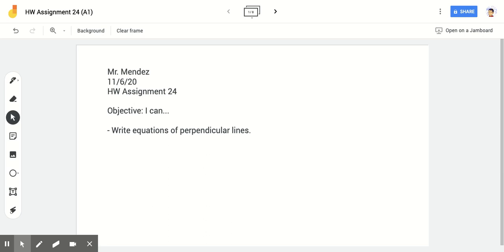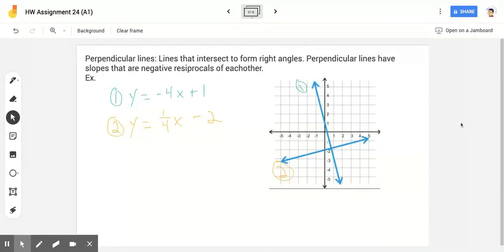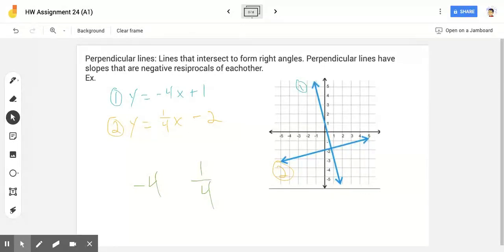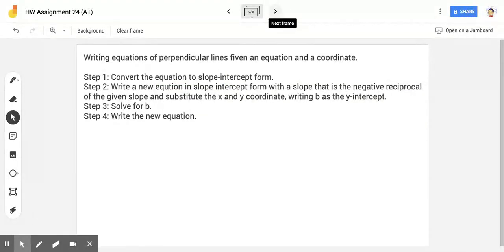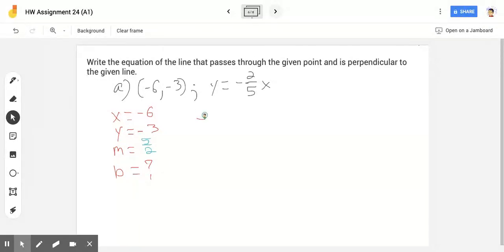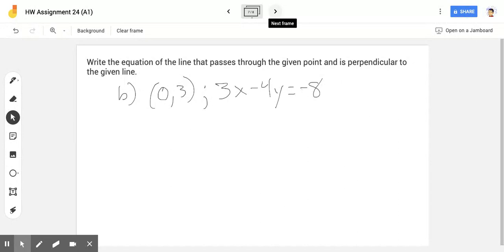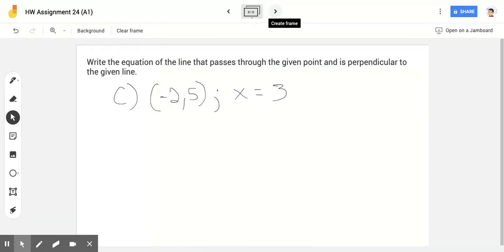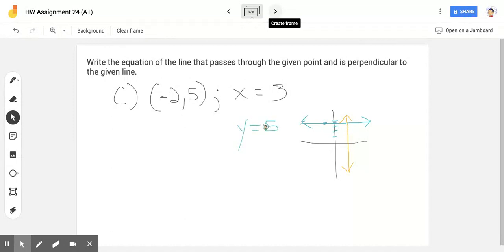HW Assignment 27 (A1 Equations of perpendicular lines) - Google Jamboard